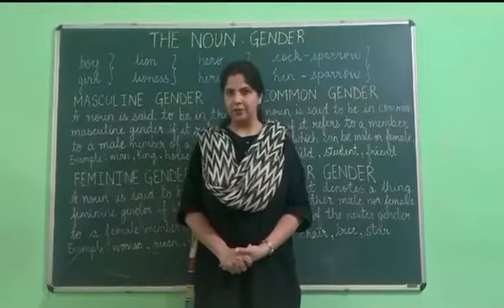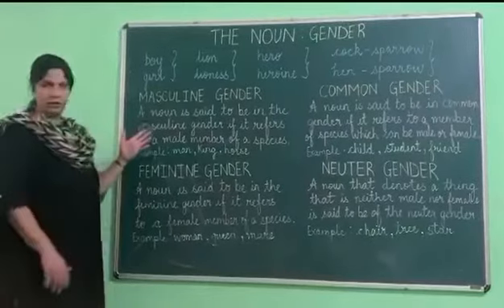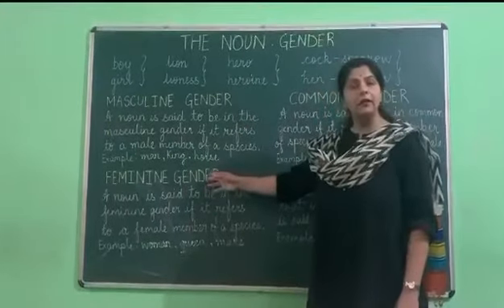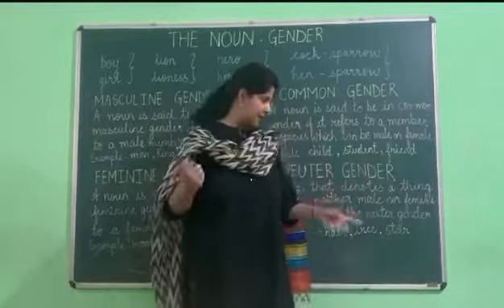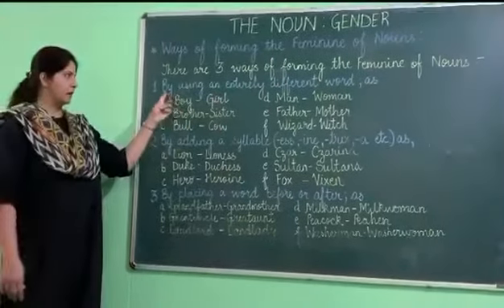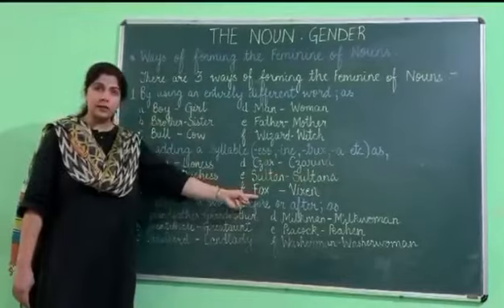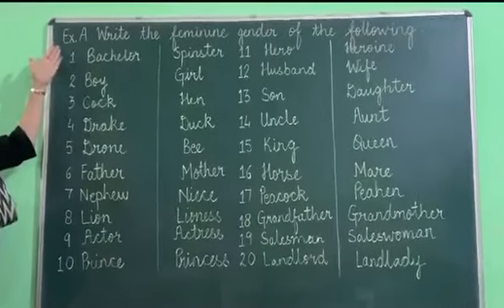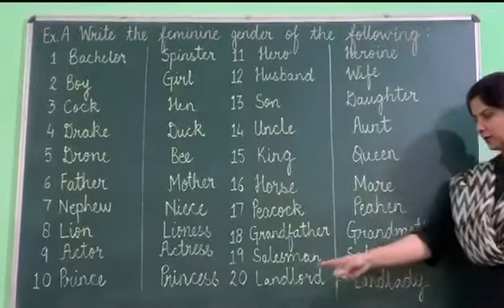Class III (English Grammar) - Chapter 2 (Nouns) - Part 2